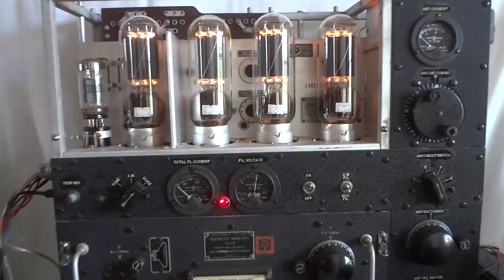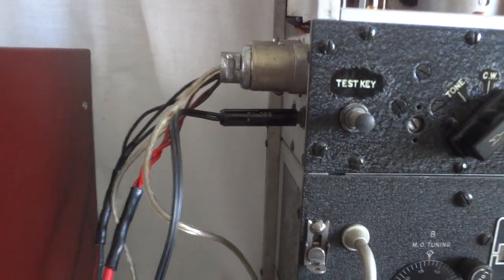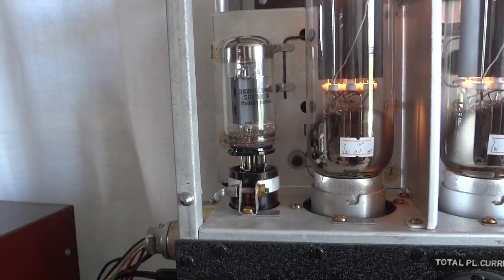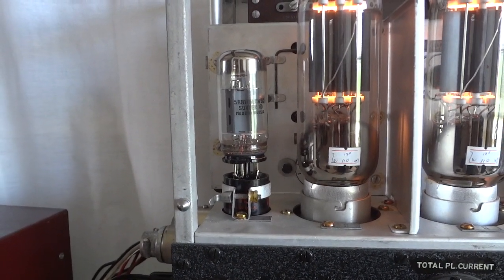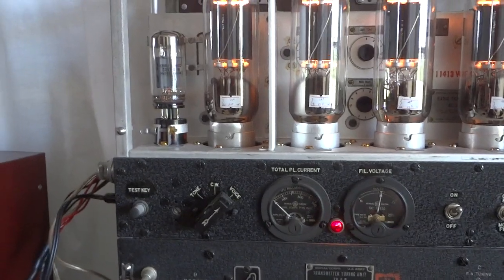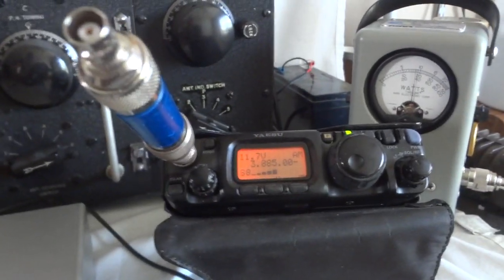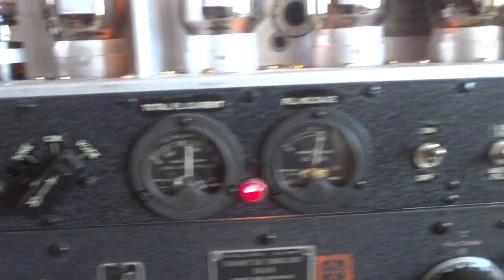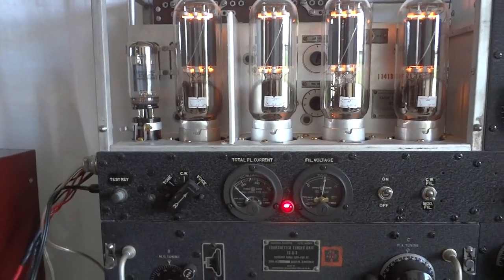BC 375 transmitter using a 6L6 tube instead of the VT 25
This is the BC-375 world-war 2 transmitter, which was used in the American "flying fortresses" during WWII.
The BC-375 transmitter normally uses the VT-25 tube (10Y) as a microphone pre-amplifier that drives the push-pull power amplifier, which on its turn plate-modulates the RF power amplifier.
Problem is; these VT-25 tubes have become ridiculously expensive on the used market, because of these audio nutcases who have been driving up the prices for the VT-25 like mad men. I see used VT-25 tubes go for as much as $200.
As I am not willing to pay that ($200 actually bought me FOUR of the large VT-4C tubes that you also see in this video), I had to come up with an alternative. One important criterion for the alternative was that mods to the transmitter are NOT allowed.
So I am now using a 6L6 audio penthode that I wired for triode mode (and also wired for directly heated); this means the 6L6 screen grid is tied to the anode (the "plate"), and the 6L6 cathode tied to one of the filament terminals (which is then the ground pin in the BC-375).
I added a 5 ohm 5 watt resistor in series with the filament, so that the 6L6 tube "sees" the specified 6.3V filament voltage from the 7.5V that the VT-25 normally gets.
As you can see in the video - it works PERFECT! Modulation sounds as good as with a VT-25, maybe even better than that!